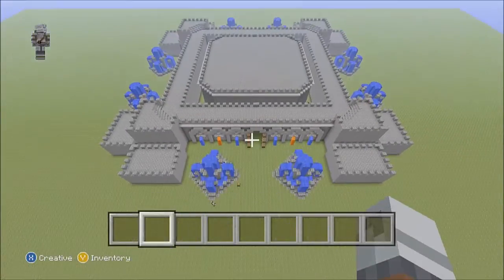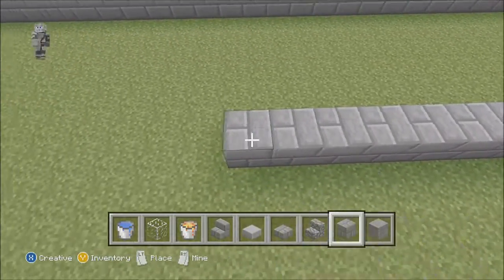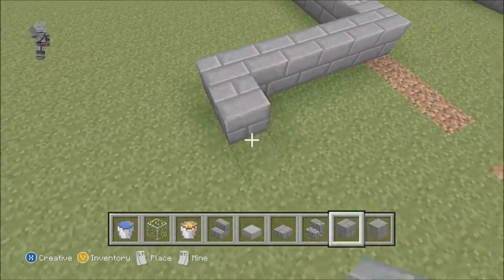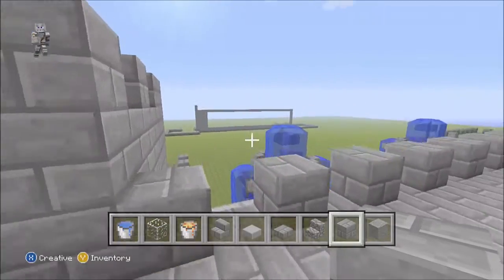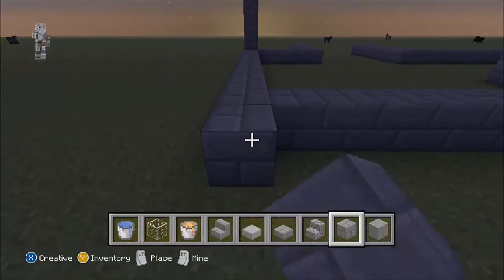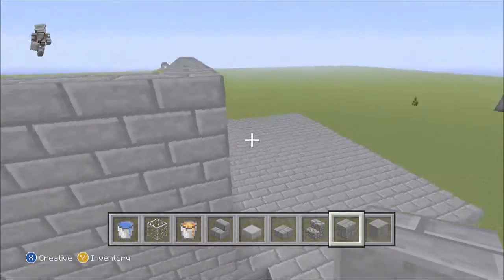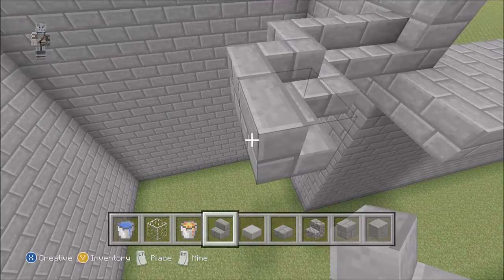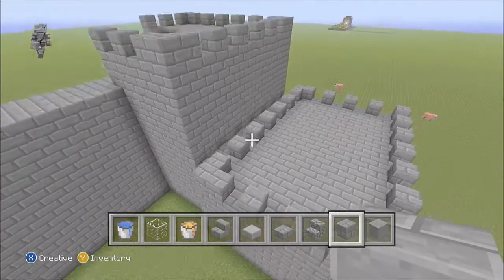Minecraft Tutorial- How to build a Fort/castle Part 1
Hello and Welcome to my Tutorial of a Fort/Castle. This will be the first of many Tutorials that i will bring your way.
This is My First Video for Youtube and I hope that you will enjoy it.